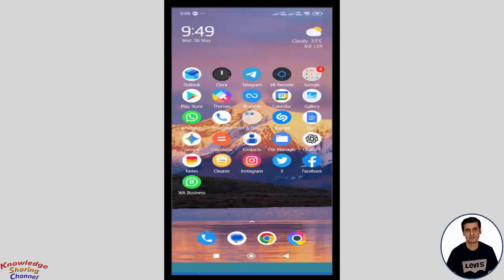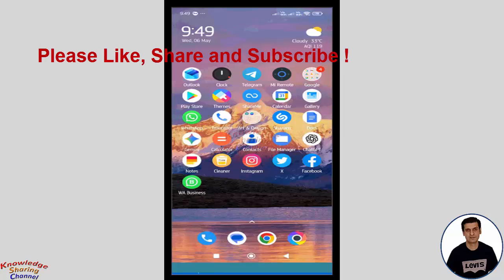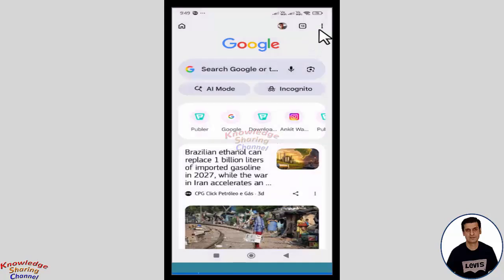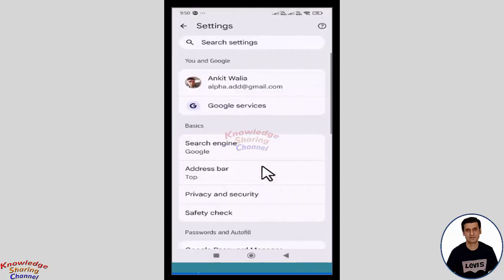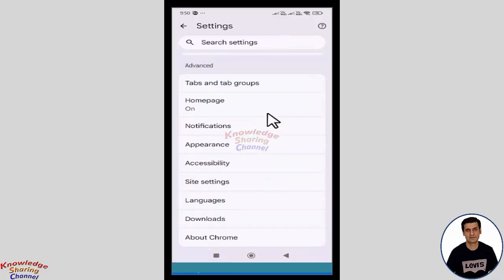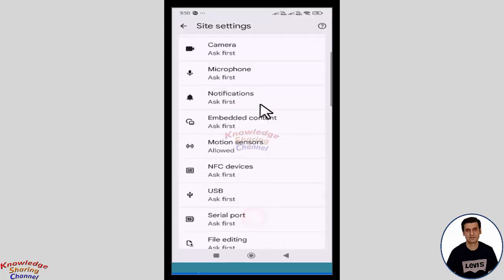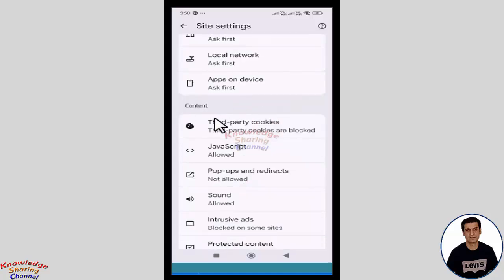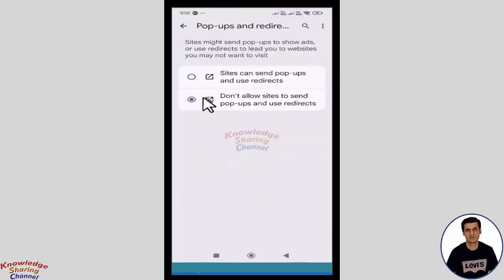How to Enable Pop Ups in Chrome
In this video we have shown How to Enable Pop Ups in Chrome Step by Step